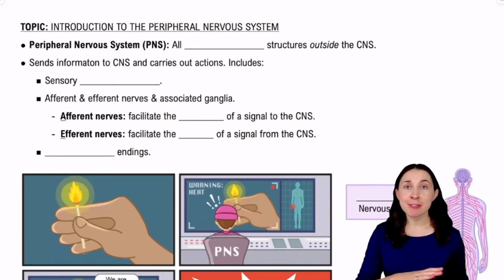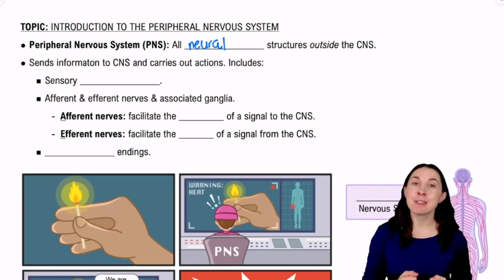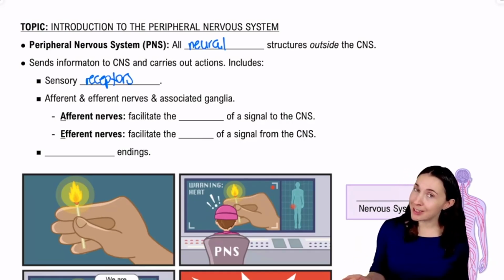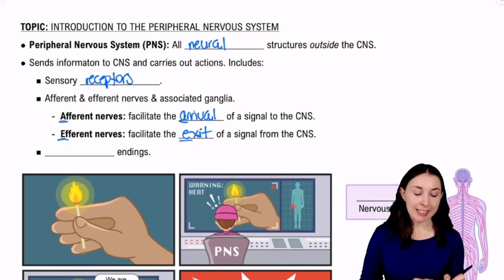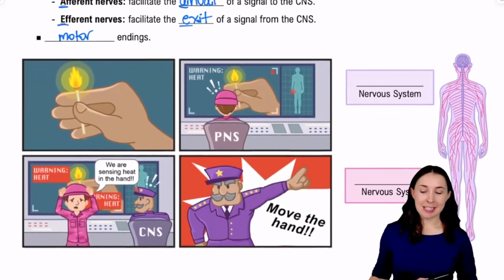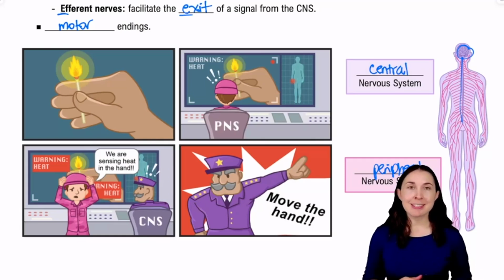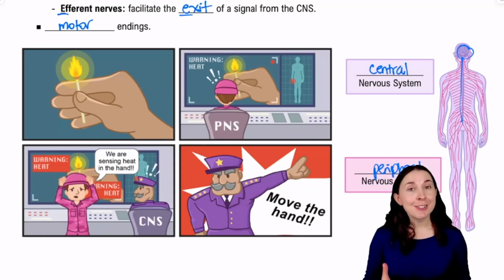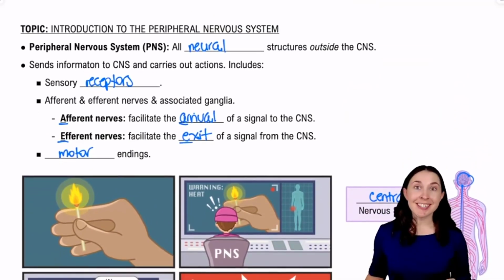Peripheral Nervous System